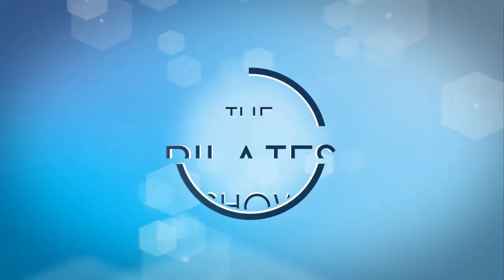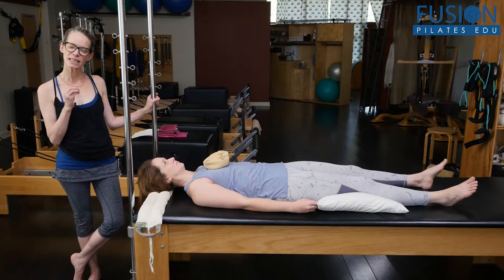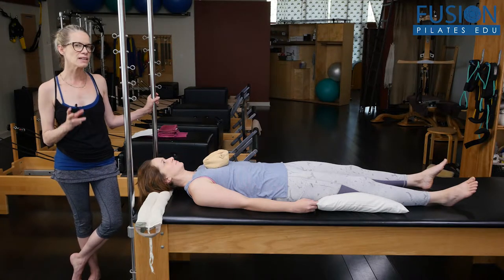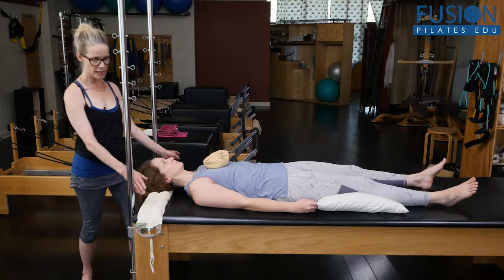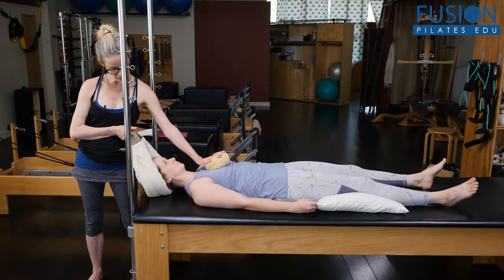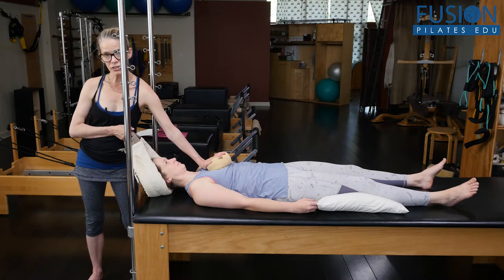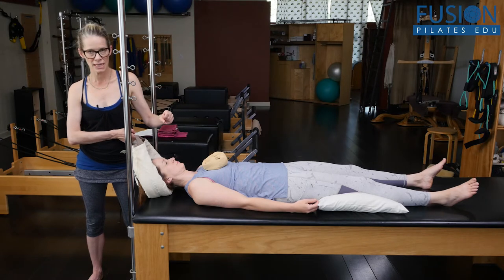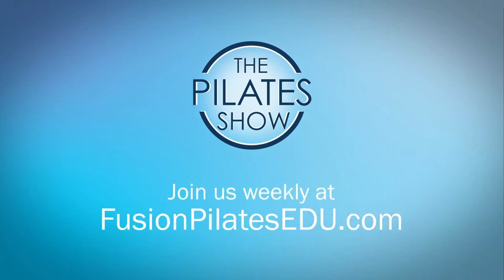Traction the Shoulder Girdle and Neck